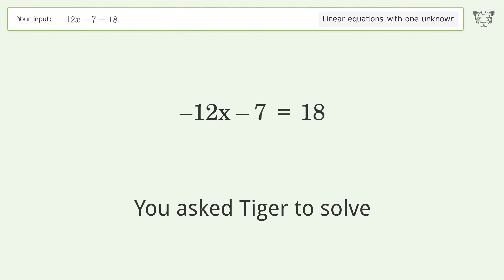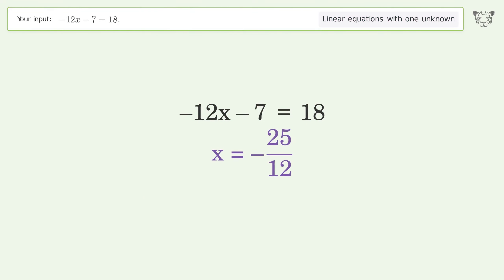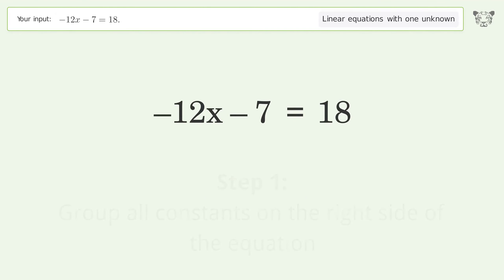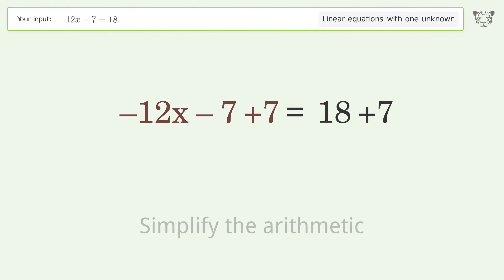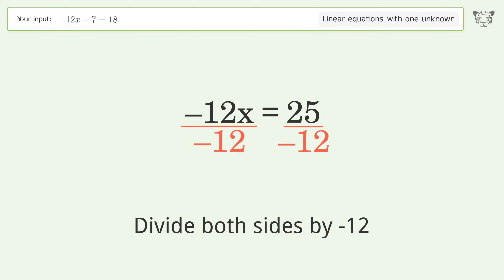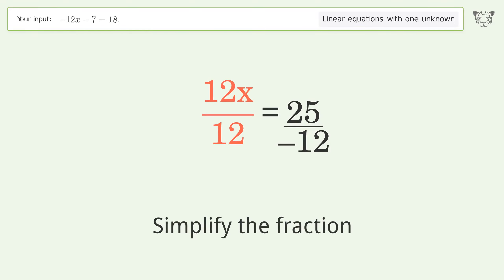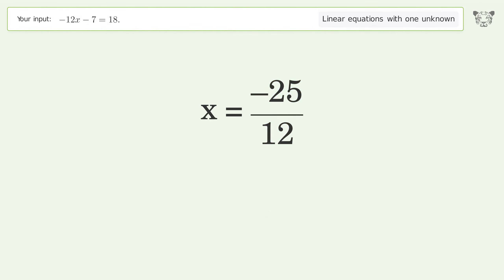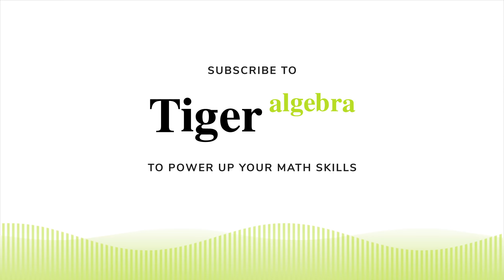Linear equation with one unknown: Solve -12x-7=18. step-by-step solution